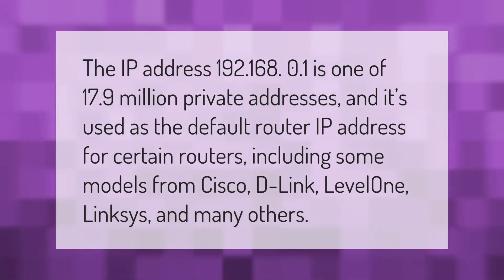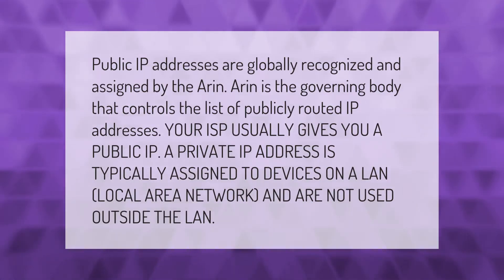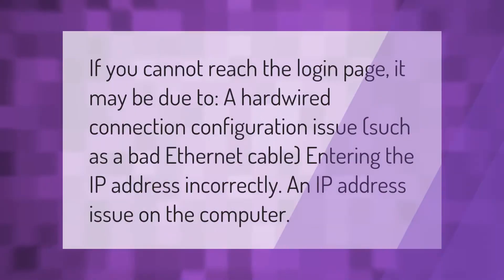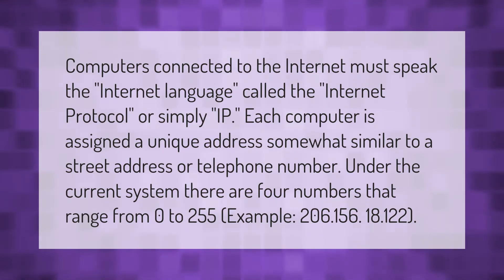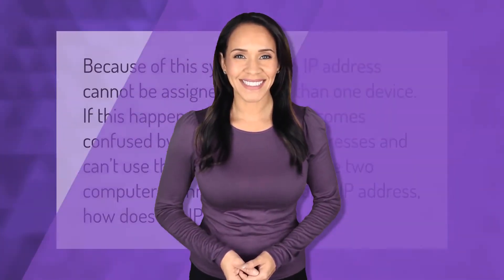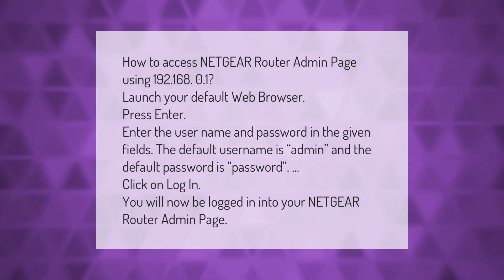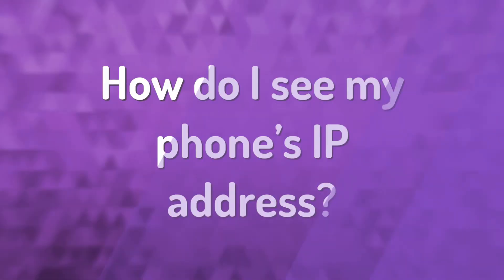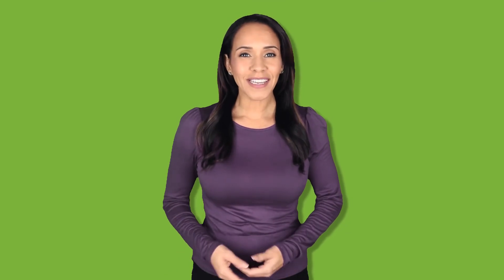What is a 192.168 IP address?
00:00 - What is a 192.168 IP address?
00:39 - How do I know if my IP is public or private?
01:14 - Why is 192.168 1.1 not opening?
01:39 - Does each laptop have its own IP address?
02:17 - Can 2 devices have same IP address?
02:47 - How do I log into my 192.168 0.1 router IP?
03:24 - How do I see my phone's IP address?

Laura S. Harris (2021, February 16.) What is a 192.168 IP address?
    AskAbout.video/articles/What-is-a-192-168-IP-address-222040